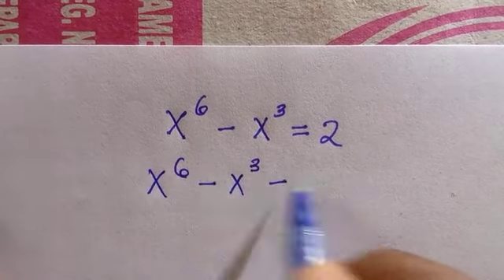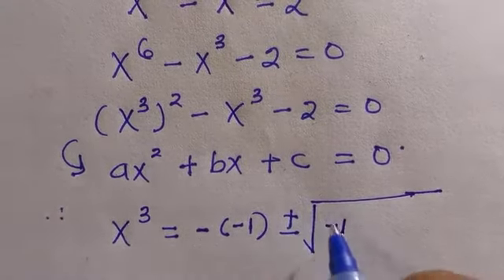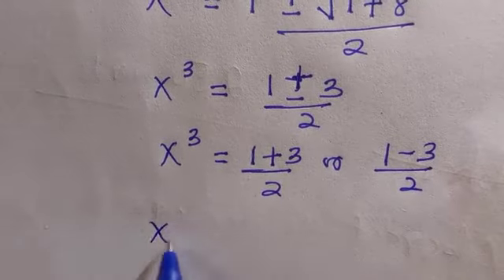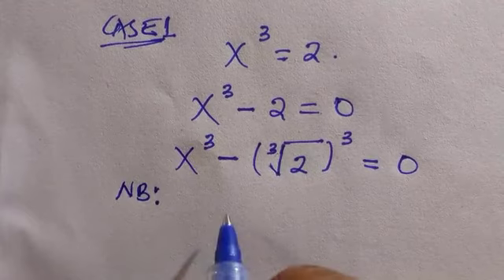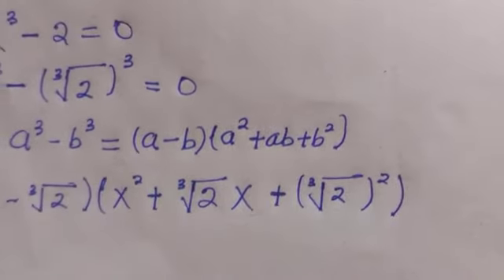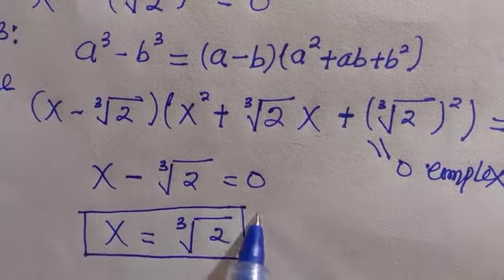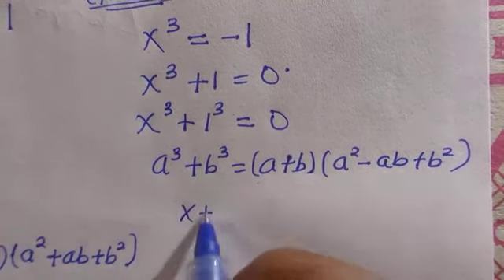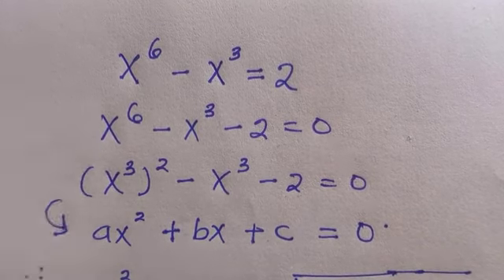Olympiad Algebra Math Challenge | How to solve X⁶ - X³ = 2 for "X"